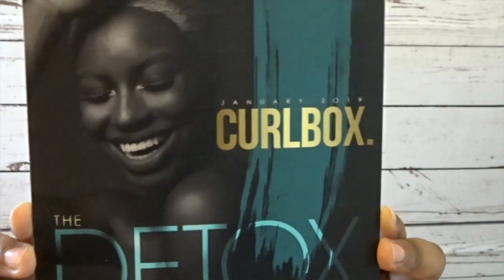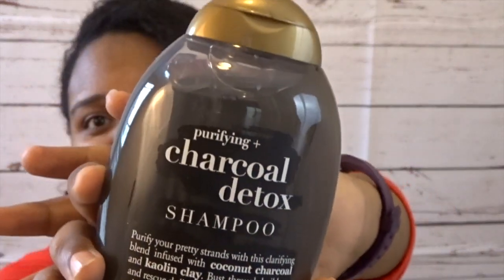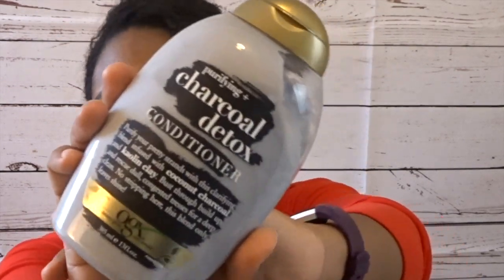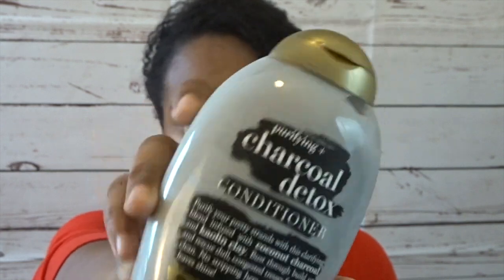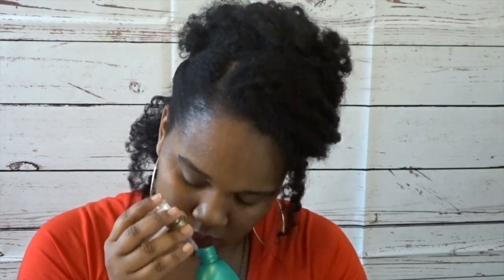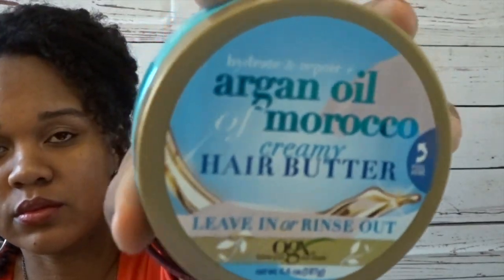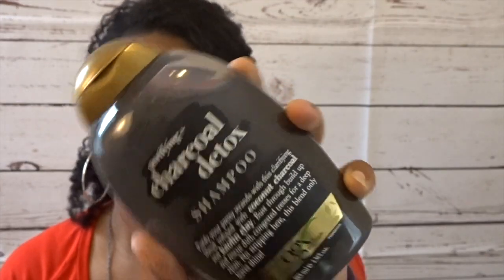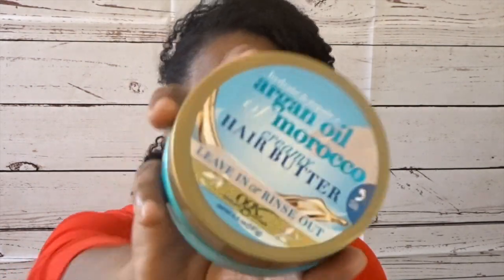Curlbox January 2019 Unboxing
Hello Healthy Hair Divas!!!
Check out January 2019 Curlbox unboxing video!!! Enjoy divas!!!
Products:
*posting soon*

***Planner loves: Save $10 on your next planner from Erin Condren Review coming soon. :-)

Happy Hair Journey!!!

Where They Do That -  by: Rick Steel, from Youtube Audio